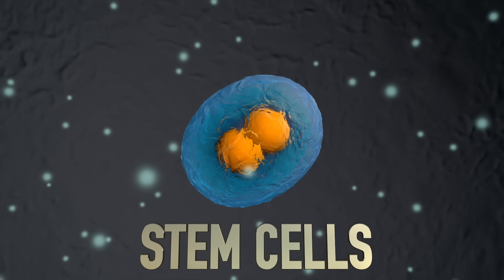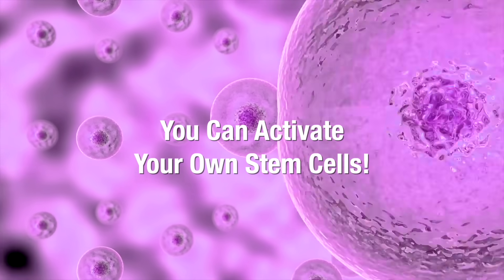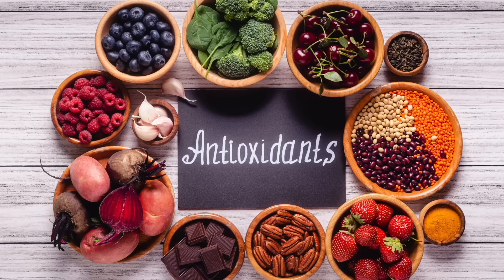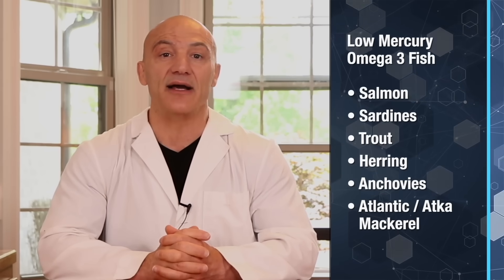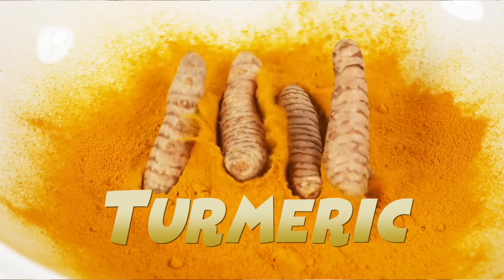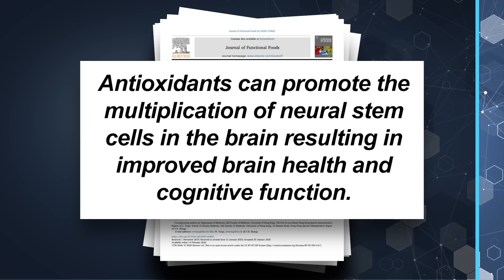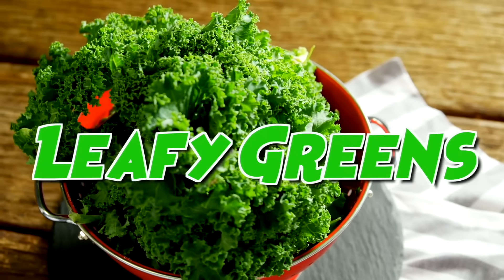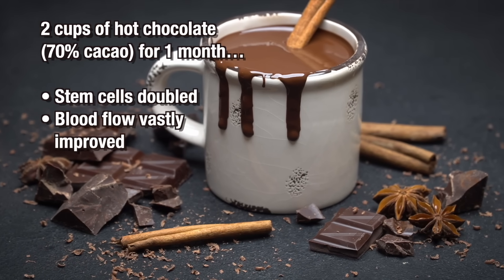Eat THIS to 5X Stem Cells & Regenerate Nerves FAST–NO $20K Shot!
Video Description:
Imagine unlocking your body’s ability to heal itself — without expensive treatments or risky procedures. In this video, Dr. C reveals how YOU can naturally boost and regenerate your own stem cells to repair nerves, rebuild tissues, and restore youthful vitality from within.

Stem cells are your body’s original repair system — but as we age, our stem cell count and efficiency drastically decline. The good news? You can reignite your body’s own stem cell production with specific foods, drinks, and habits that activate regeneration on a cellular level.
You’ll learn:

The best foods to naturally increase stem cell activity
The surprising drinks that DOUBLE stem cell production
How to protect your stem cells from damage and aging
The truth about costly stem cell therapy and safer alternatives
How stem cells can help with nerve repair and peripheral neuropathy recovery

From Omega-3 rich fish to green tea, turmeric, berries, dark chocolate, and even garlic, Dr. C explains how to use everyday nutrition to harness your body’s natural healing power — no $20,000 treatments required.

If you’re ready to rejuvenate your body, slow aging, and activate your inner healer, this is the video you don’t want to miss.

Watch until the end to discover how to:
✅ Rejuvenate your cells
✅ Regain natural healing
✅ Restore energy and nerve function